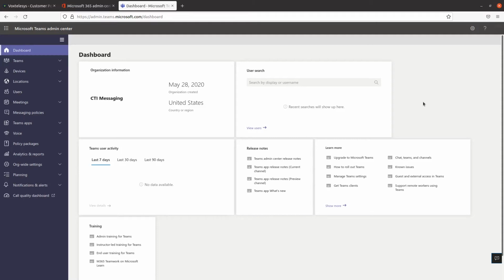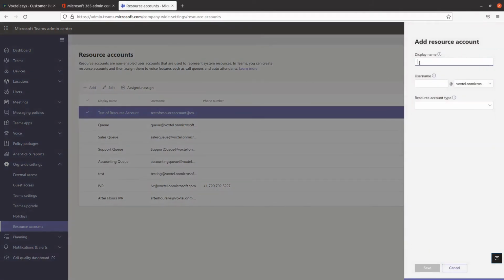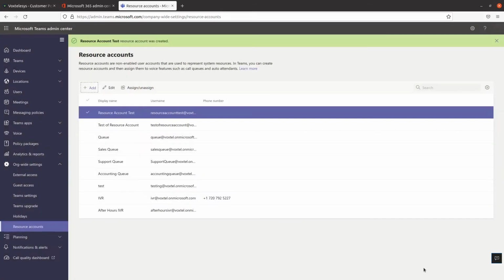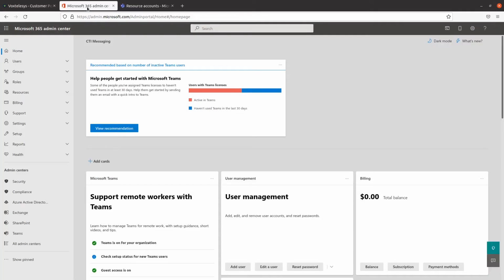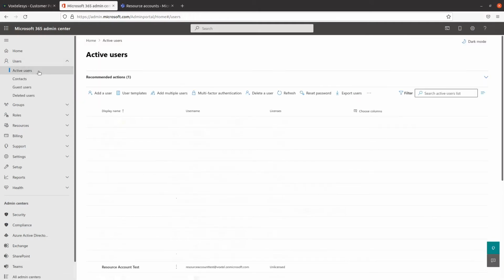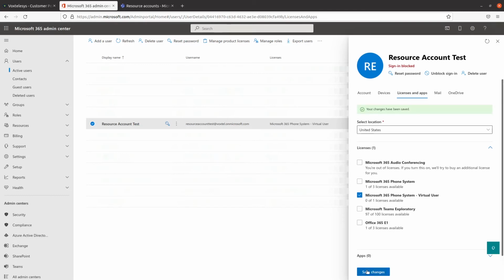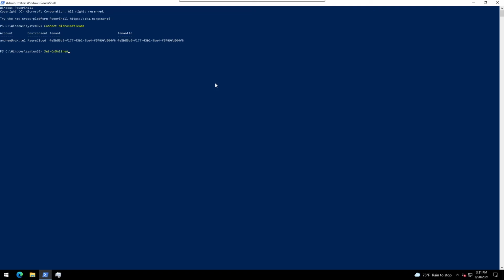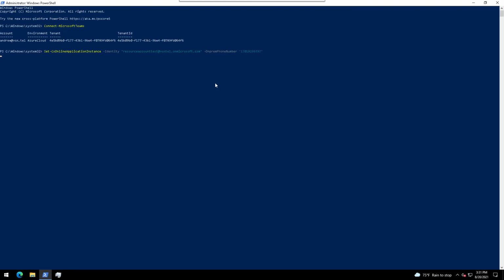Microsoft Teams Quick Start Guide - Resource Accounts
This video demonstrates how to set up a resource account in the Microsoft Teams admin center. This video also goes over how to assign a phone number to a resource account via PowerShell.

Resource accounts are disabled user accounts that are used to represent system resources. After you create resource accounts in Teams, you can then assign them to voice features such as call queues and auto attendants.